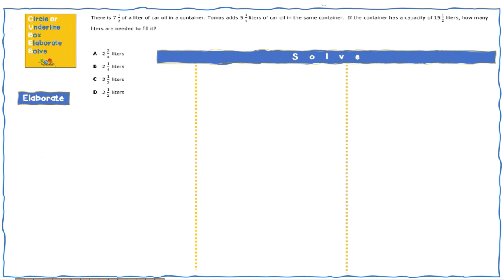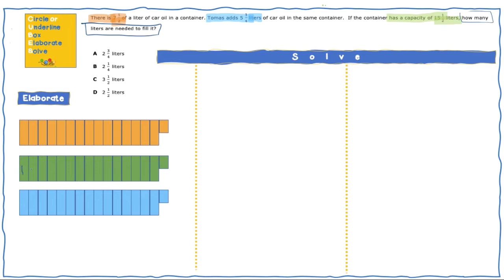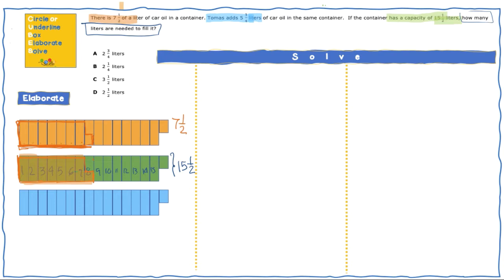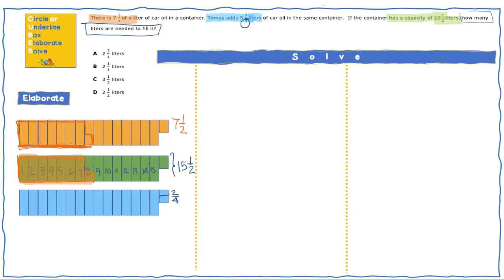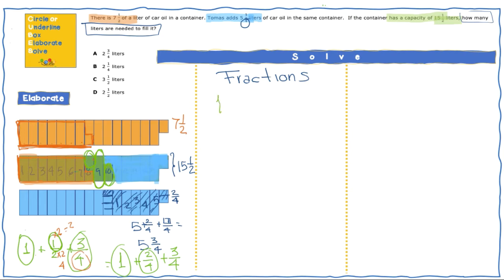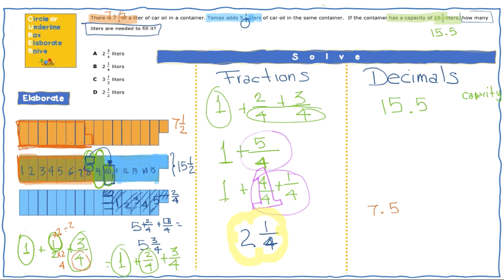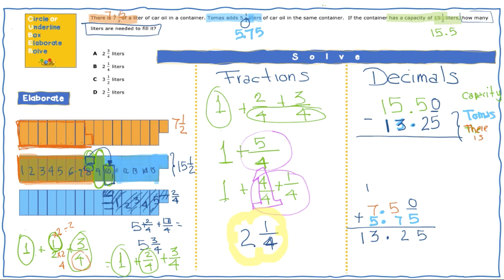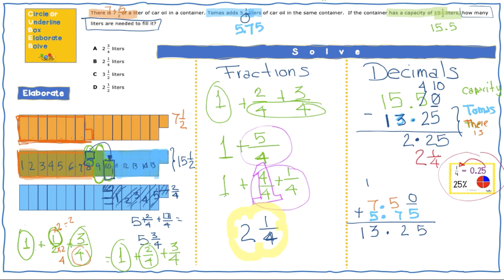7.3 (B) Question 19 - I Do - You Do - English